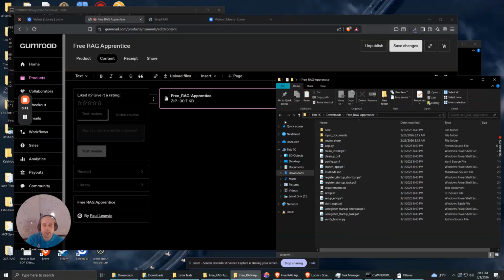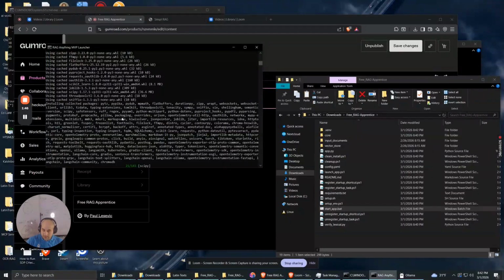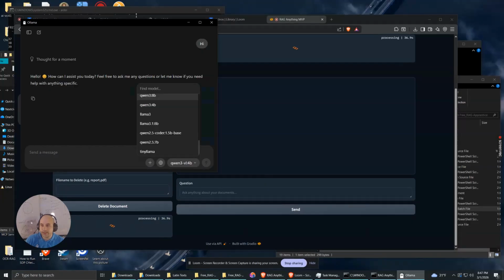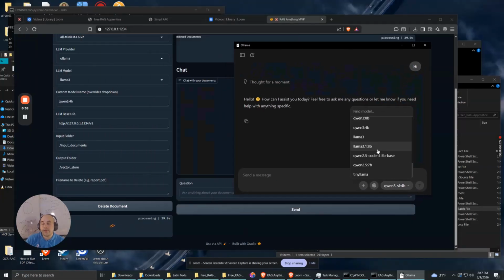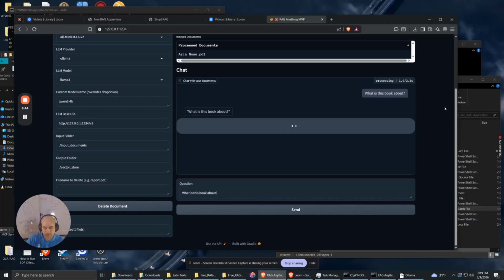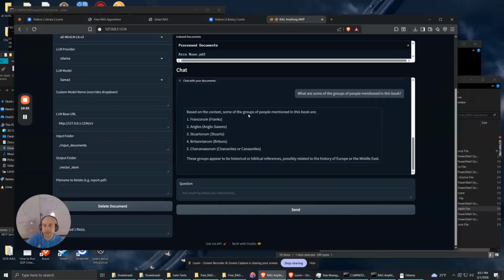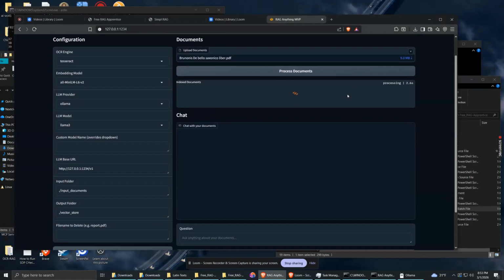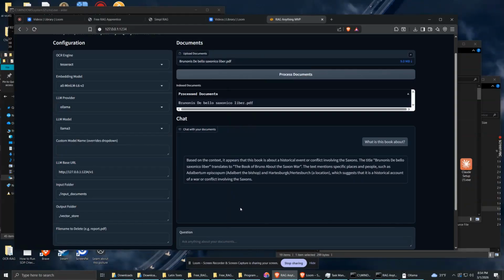Introducing FreeRag Apprentice Simplifying Document Interaction with AI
What if you could search and talk to documents… even if they’re in another language?

Free RAG Apprentice is a local, beginner-friendly document AI system that lets you:

Search your files
Ask questions
Get grounded answers

—even when the document isn’t written in your language.

🌍 Talk to documents across languages

You can:

Load a document in Spanish, German, Latin, or any other language
Ask questions in your own language
Get answers based on the actual content of the document

No need to:

Manually translate entire files
Copy/paste into external tools
Guess what sections mean

👉 Just ask.

Free RAG Apprentice walks you through a real OCR → retrieval → answer pipeline, not a black box.

You’ll be able to:

Ingest documents (including scanned PDFs)
Search for exact passages
Ask questions and get grounded responses
See how retrieval actually works
⚙️ Built for real-world use
Runs locally
Works on ordinary hardware
No subscriptions required
No cloud upload of your documents

This is not a toy demo.
It’s a working foundation you can build on.

Understand foreign-language texts
Search research papers and archives
Work with scanned books and messy PDFs
Build your own private knowledge base

Most AI tools:

Require uploading your data
Struggle with messy or scanned documents
Break down across languages

Free RAG Apprentice gives you:
👉 Control
👉 Transparency
👉 Flexibility

Beginners learning how RAG actually works
Researchers and students
Privacy-conscious users
Anyone who wants to talk to their documents instead of digging through them
🚀 Start here

Use this as your entry point into local document AI.

🧭 Upgrade path

If you want:

More control
Faster workflows
Advanced modes like Bricktop
Full local OCR-RAG system

Your documents don’t need to speak your language.

You just need a system that can understand them.